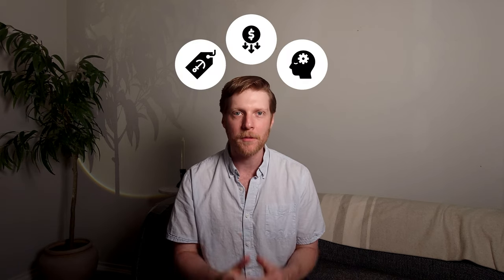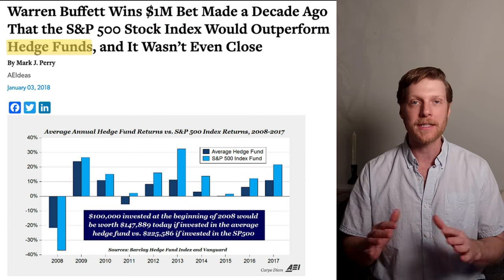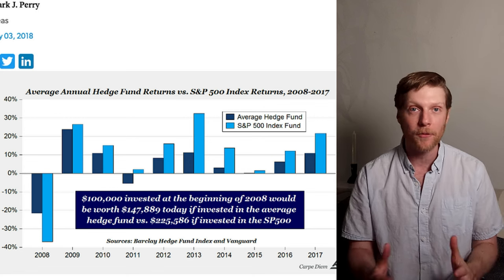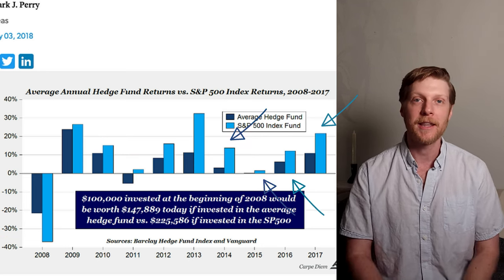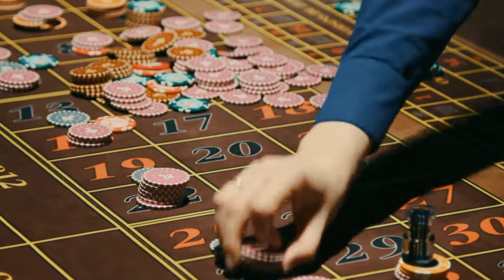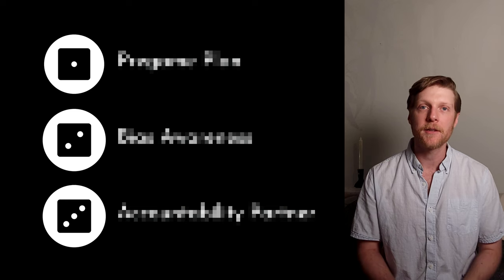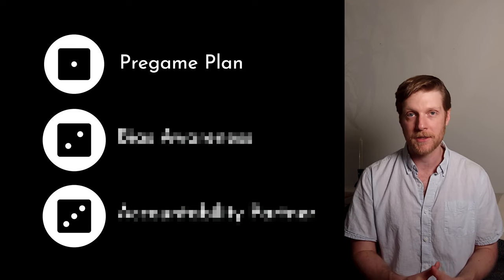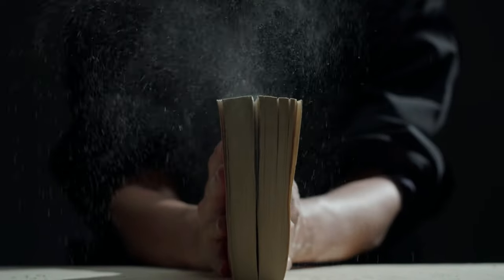Why You Always Sell Your Stocks at the BOTTOM (and How to Stop)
We are plagued by cognitive bias when navigating the investing world. Making the big decisions when an investment is way down or way up is a recipe for disaster. We cannot eliminate our biases completely, but there are steps we can take to mitigate the damage.

⌚ Timestamps:
00:00 Intro
00:42 3 Common Cognitive Biases
01:41 1. Anchoring
02:46 2. Loss Aversion
04:18 3. Mental Accounting
05:45 My 3-Step System